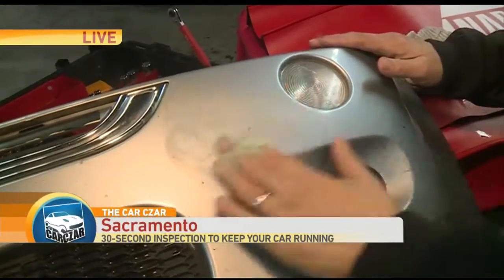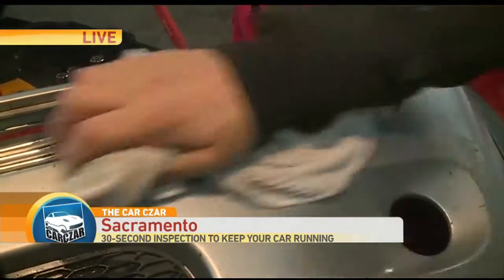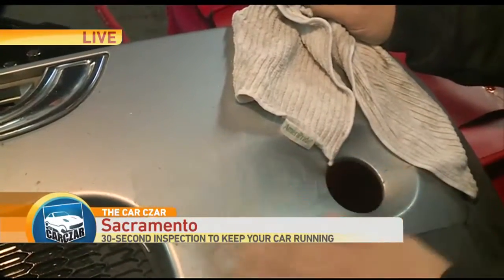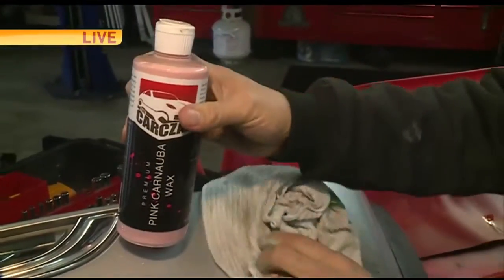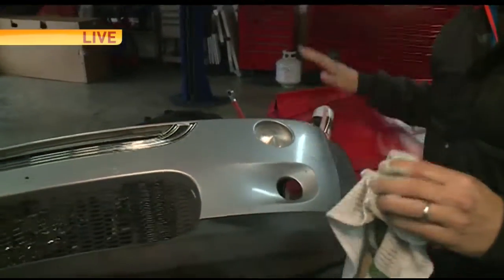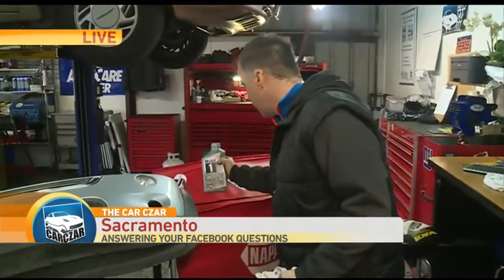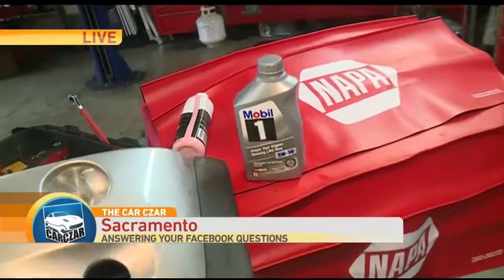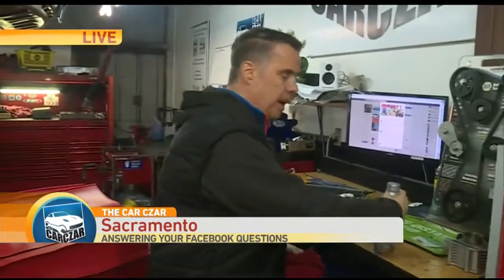Car Czar Pt. 3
Doug is here to answer your Facebook questions.